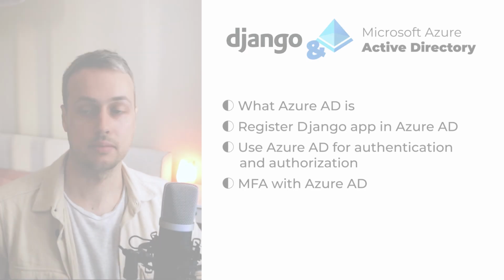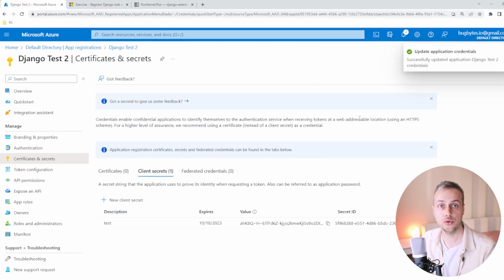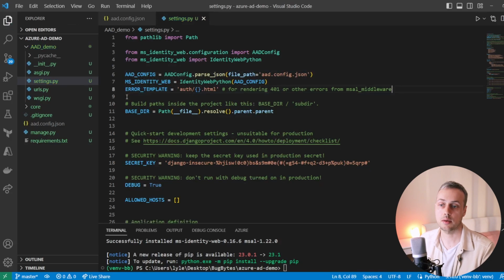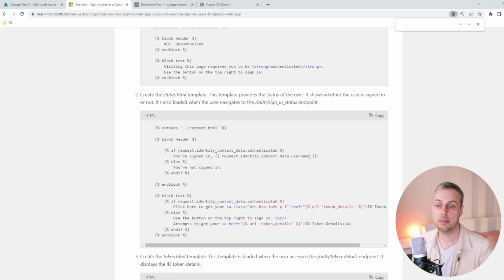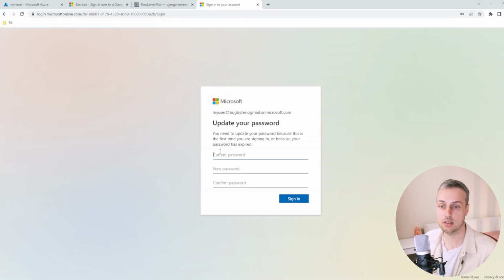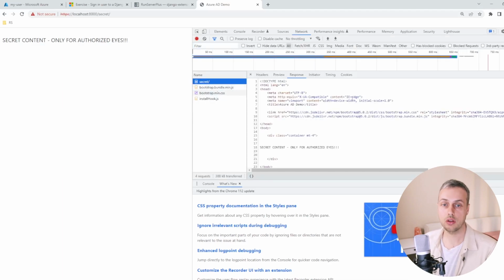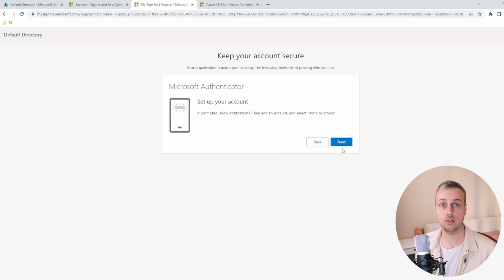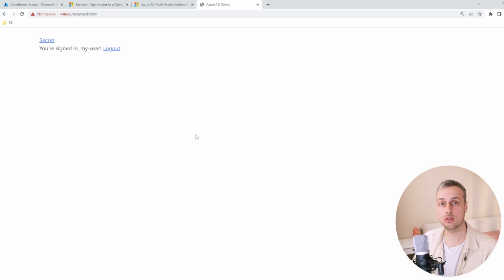Django and Azure Active Directory - Outsourcing Authentication to Azure AD / Setting up MFA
In this video, we look at how to use Azure Active Directory (AD) to handle authentication in a Django application.

We'll register a Django app in Azure AZ and will add users to our tenant. After this, we'll see how to configure Django to work with the ms_identity_web library, and will give users the ability to login and logout through Microsoft Identity Platform.

This is an example of using the OAuth2.0 Authorization Code Flow, with Azure AD as our external identity-provider.

We'll also see how to setup multi-factor authentication on Azure Active Directory, both with Security Defaults and with Conditional Access policies.

📌 𝗖𝗵𝗮𝗽𝘁𝗲𝗿𝘀:
00:00 Intro
02:24 Registering Django app with Azure Active Directory
05:43 Creating User in Azure Active Directory tenant
06:40 Adding Azure AD config file to Django project
08:38 Adding ms_identity_web settings to Django
10:45 Adding Login form from Azure AD
16:36 Adding SSL to Django Dev Server with runserver_plus command
21:12 Protecting routes with ms_identity_web login_required decorator
24:09 Django Sessions & Azure AD JWT Access Tokens
27:35 MFA with Azure Active Directory
29:42 Conditional Access Policies in Azure Active Directory